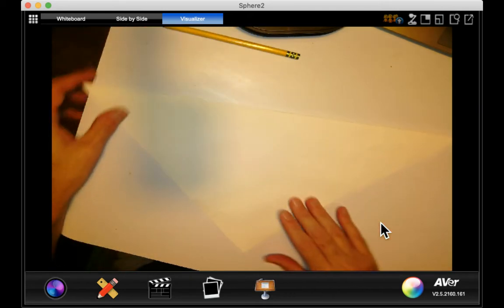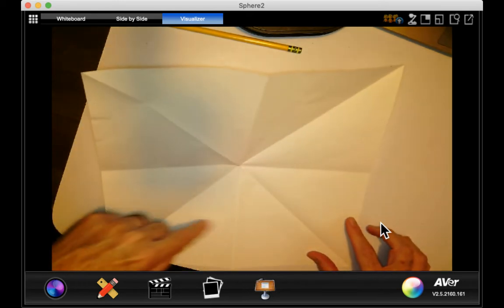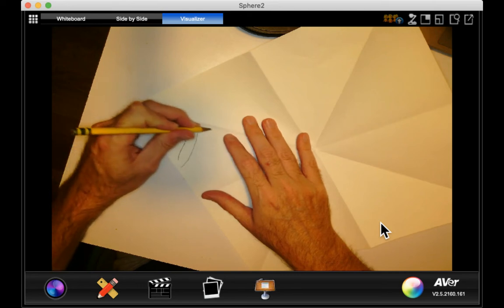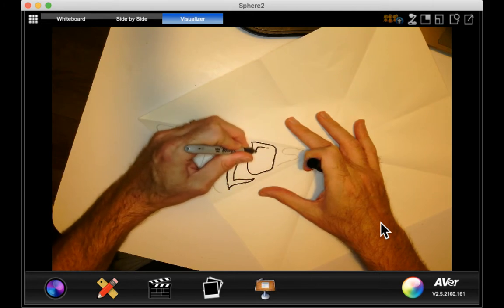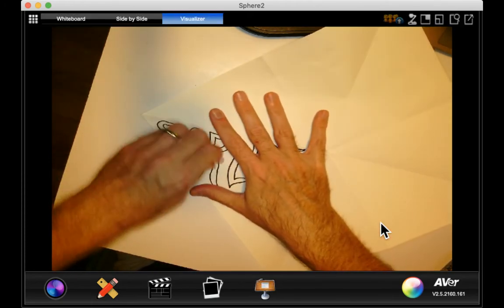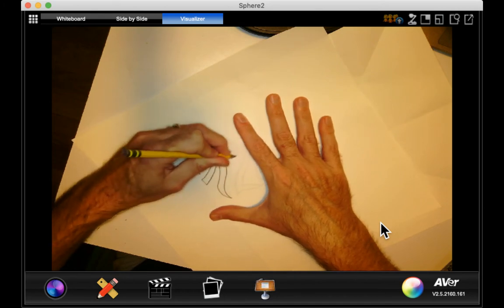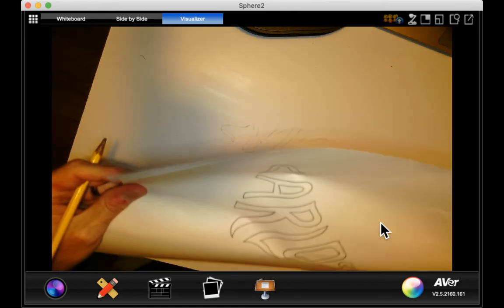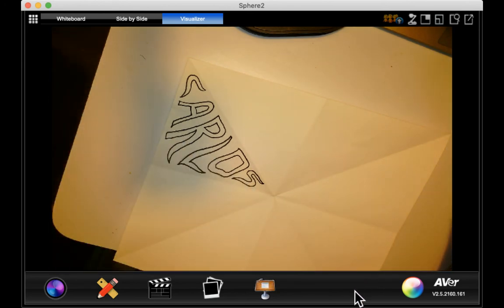Sketching Out the Name For the Islamic Tile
This shows you how to fold your square paper into 8 sections, draw out the name in block / bubble letters in one section, and use a carbon paper to create the carbon copy of your name.